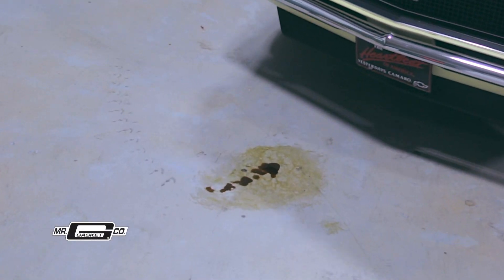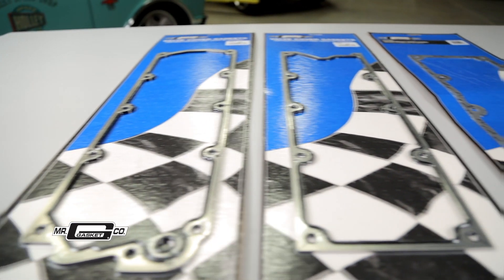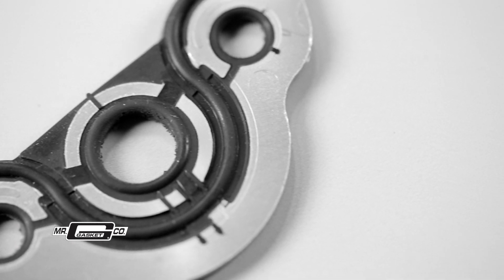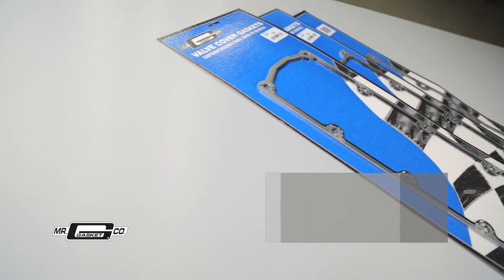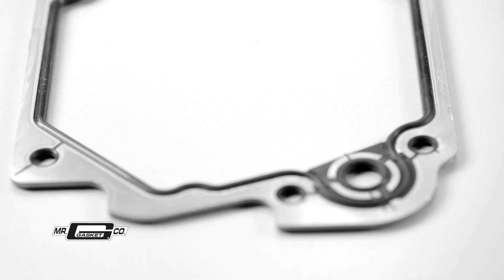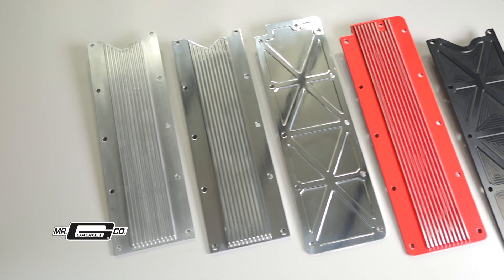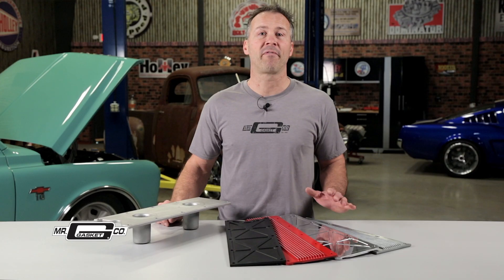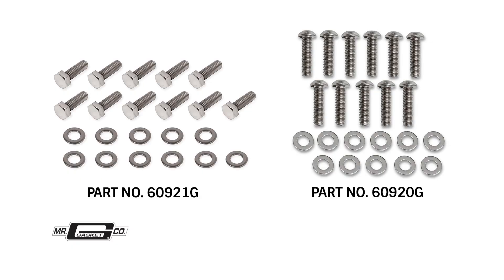Mr. Gasket Valley Cover Gaskets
There’s nothing worse than a leaky engine. Thanks to Mr Gasket and the rest of the Holley family you can keep those unsightly puddles from appearing in your driveway and garage floor. I mean who else would you trust for your gaskets than the company that has gasket
right in their name! Mr Gasket offers high-quality valley cover gaskets for the popular GM LS engine in both 10 and 11 bolt configurations.